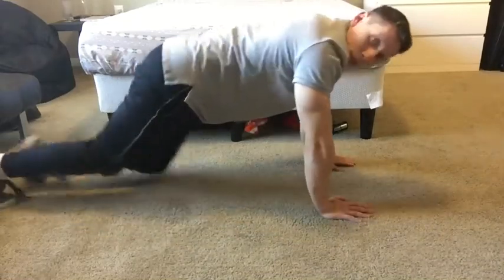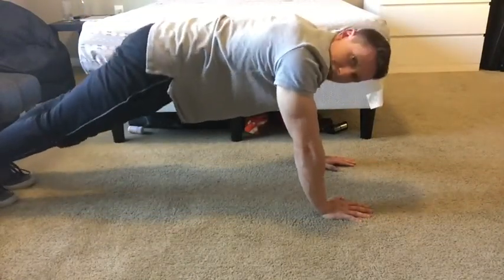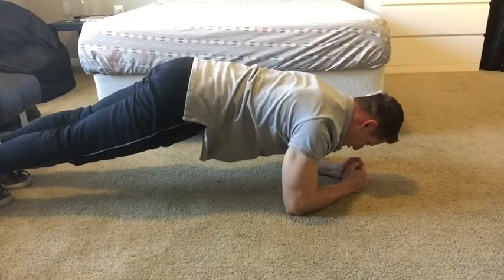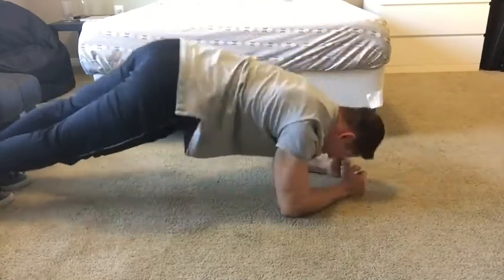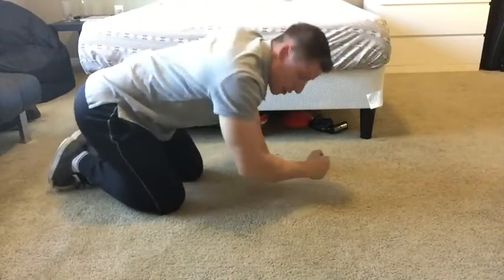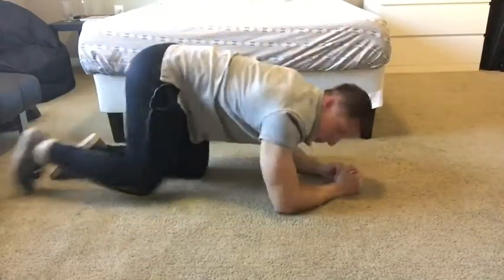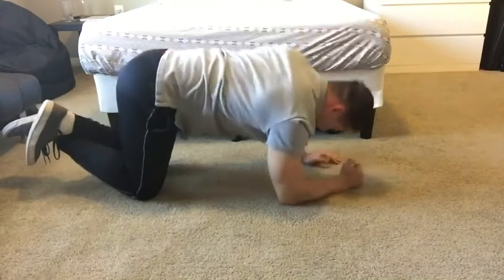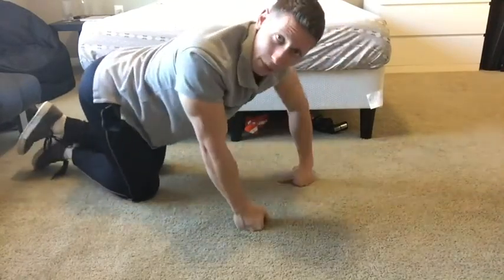Forearm-to-Palm Plank (Hydraulics)